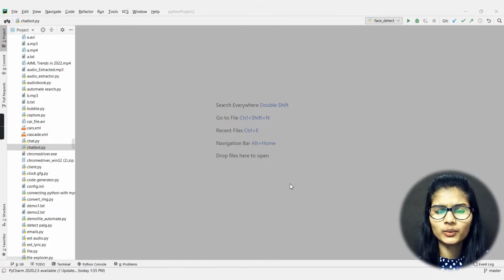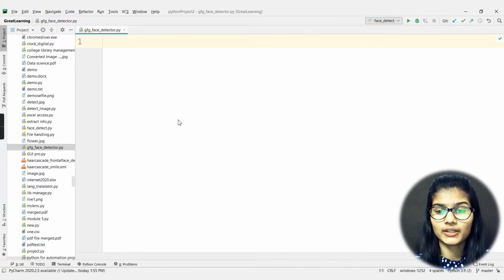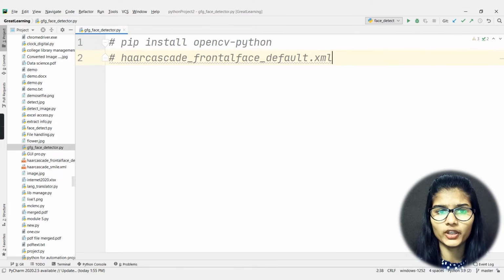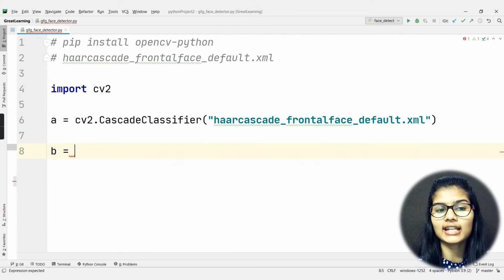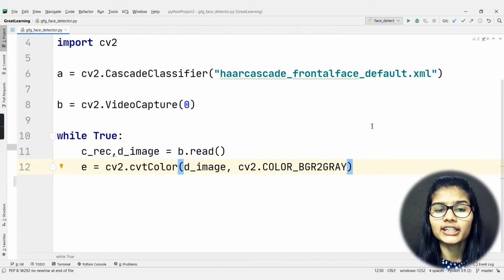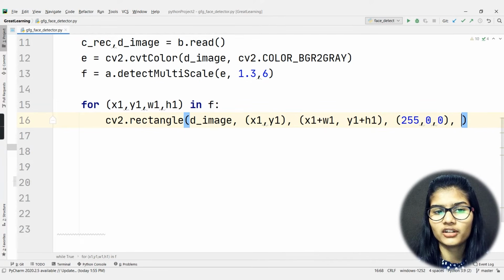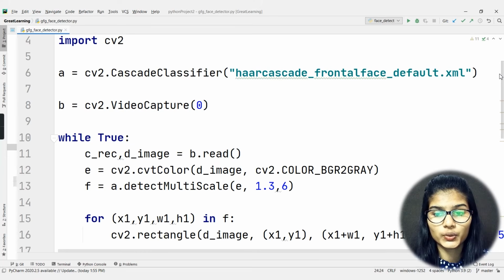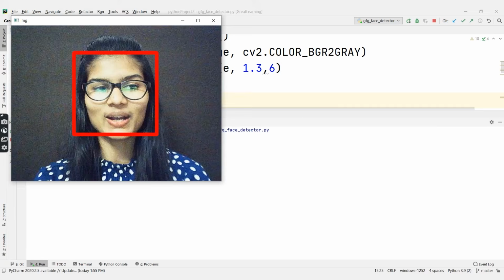Face Detection using Python and OpenCV with webcam | Python Projects | GeeksforGeeks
In this Project, we will see how to develop real-time human face detection in Python using OpenCV. The objective of the program given is to detect objects of interest(faces) in real-time and to keep track of the same object. Face Recognition is a part of computer vision where we locate and visualize faces using ML models in any digital image.
OpenCV contains many pre-trained classifiers for face, eyes, smiles, etc. Face detection using Haar cascades files is a machine-learning approach where the model is trained with a set of input data.

which is available in OpenCv’s GitHub repository.